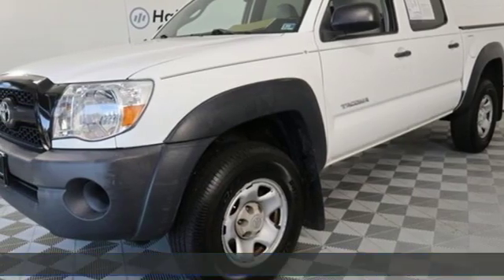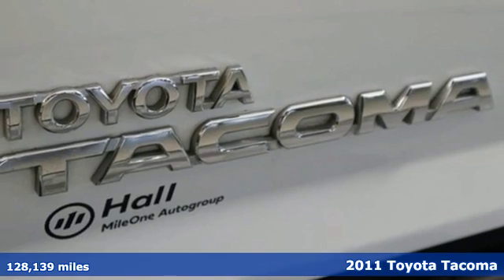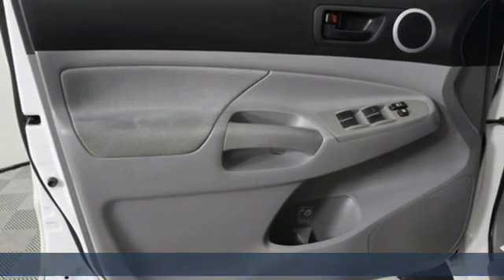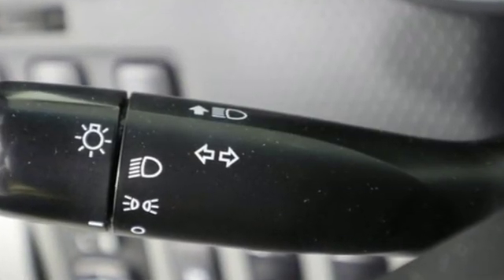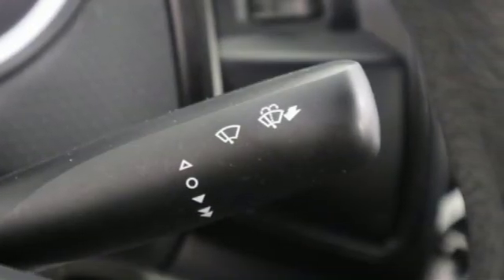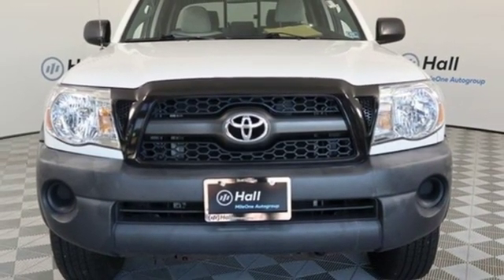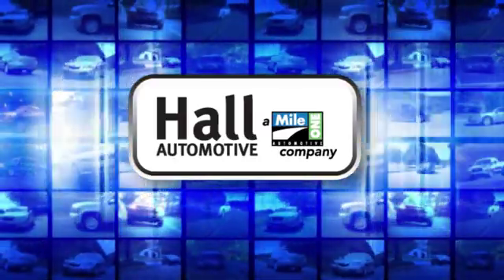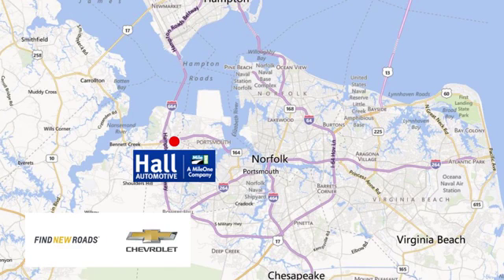Used 2011 Toyota Tacoma Chevy Dealers in and near Norfolk VA Chesapeake Suffolk, VA 1492275B - SOLD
Year: 2011
Make: Toyota
Model: Tacoma
Trim: PreRunner
Engine: 2.7L I4 SMPI DOHC
Transmission: 4-Speed Automatic with Overdrive
Color: White
Interior: Graphite
Mileage: 128139
Stock #: 1492275B
VIN: 5TFJX4GN3BX002411
JUST ARRIVED. PENDING INSPECTION. 2011 Toyota Tacoma PreRunner Clean CARFAX. 2.7L I4 SMPI DOHC White 19/25 City/Highway MPG Tacoma PreRunner, 4D Double Cab, RWD. RWD 4-Speed Automatic with OverdrivebrAwards:br * ALG Best Residual Value * 2011 KBB.com Best Resale Value Awards * 2011 KBB.com Brand Image Awardsbr*Every Internet Price includes current applicable dealer discounts. Your additional costs are sales tax, tag and title fees for the state in which the vehicle will be registered, any dealer-installed options (if applicable) and a $699 dealer processing fee (Virginia, North Carolina). Prices are subject to change, and prior sales are excluded. While every reasonable effort is made to ensure the accuracy of this information, we are not responsible for any errors or omissions contained on these pages. Please verify any information in question with the dealer.

Address:
3412 Western Branch Blvd